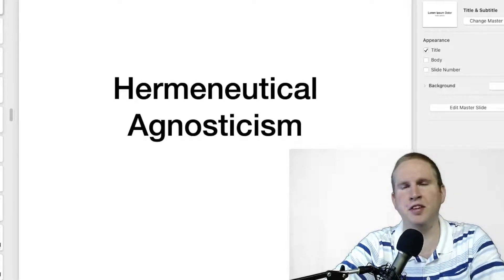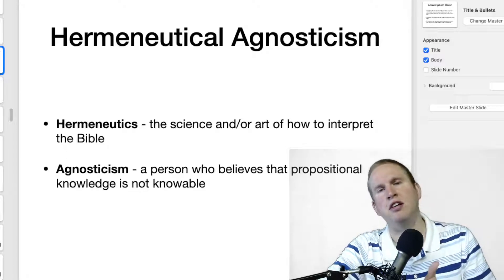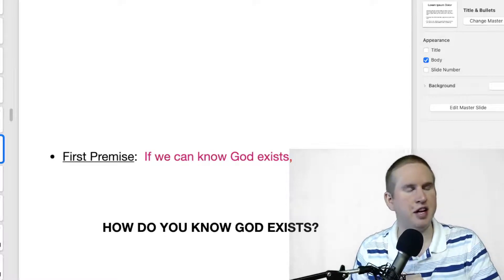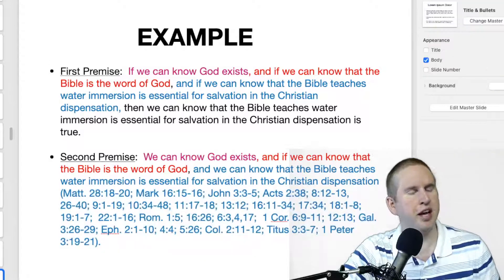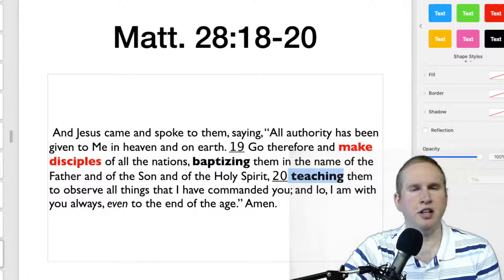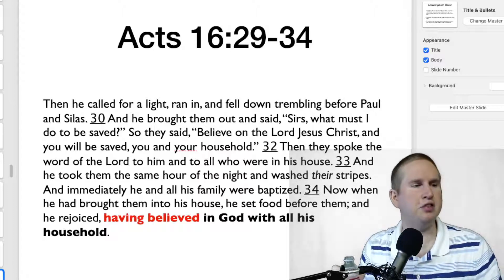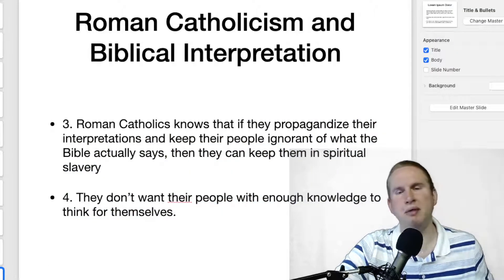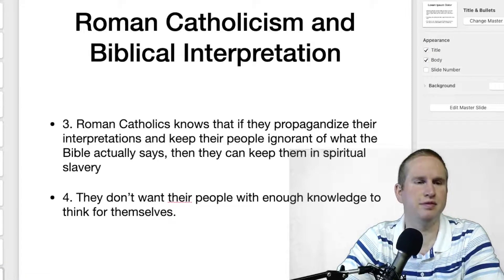Hermeneutics I - Class 2.3 (Spring of 2023)